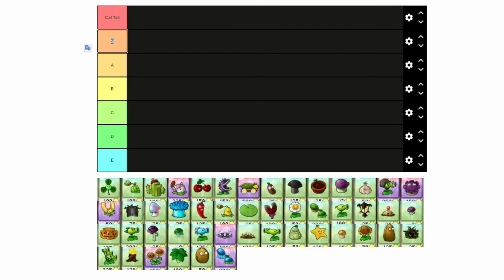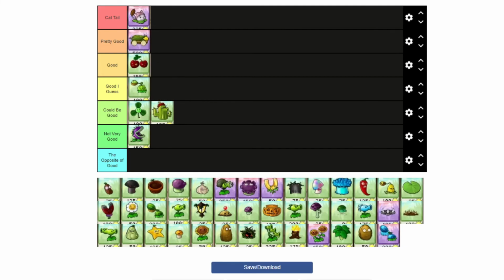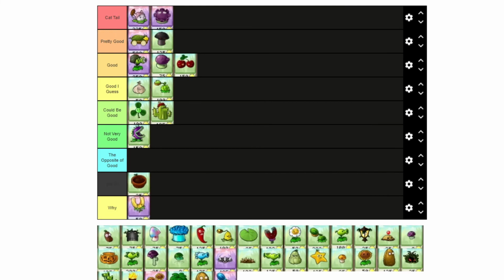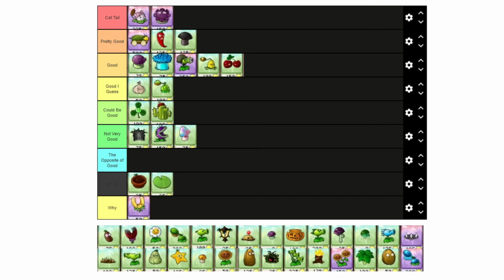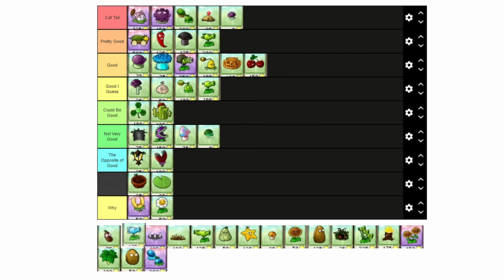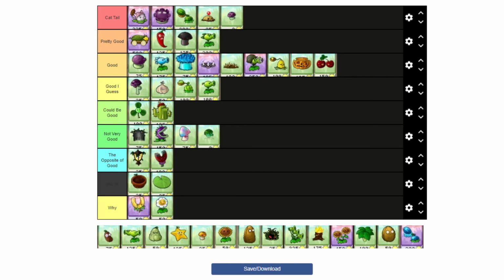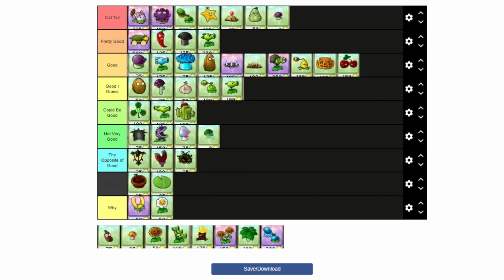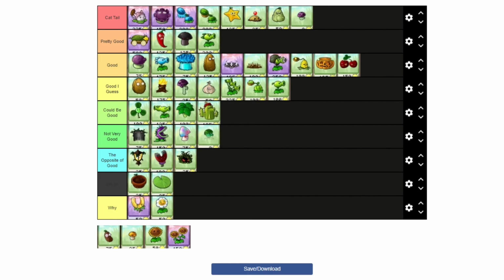THE DEFINITIVE PLANTS VS ZOMBIES TIERLIST!!!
We don't care what you think, just need the engagement :)